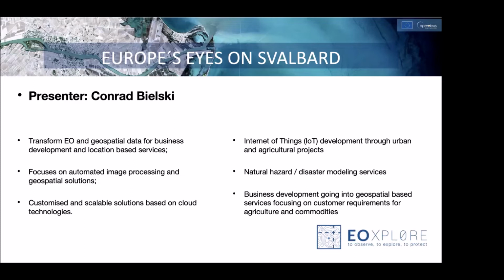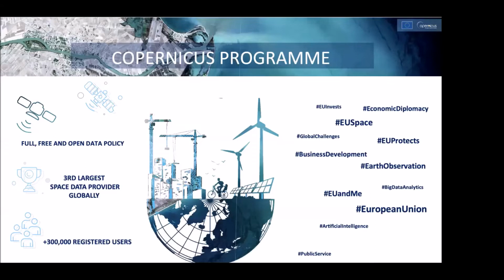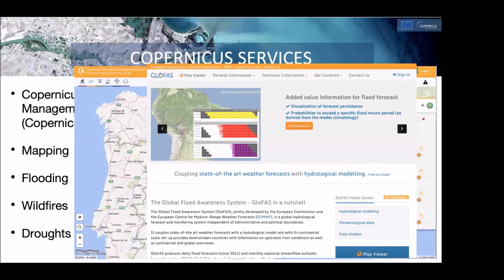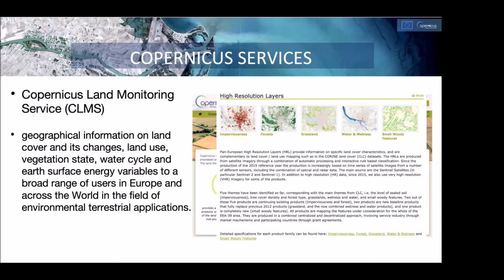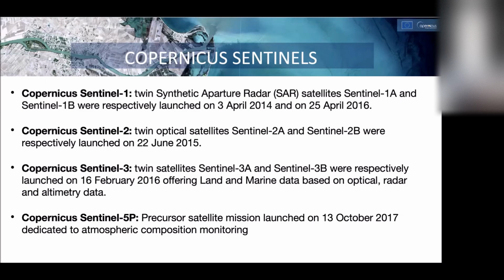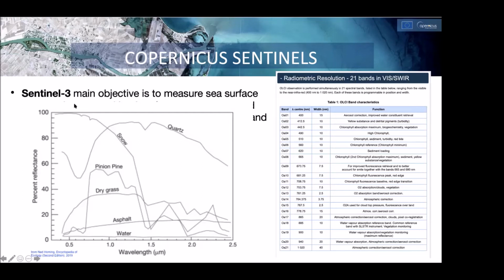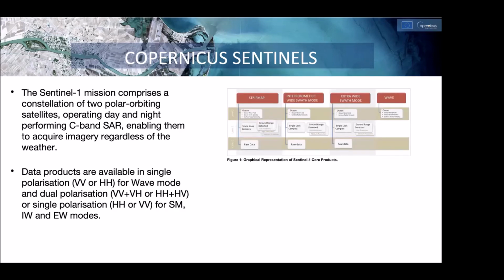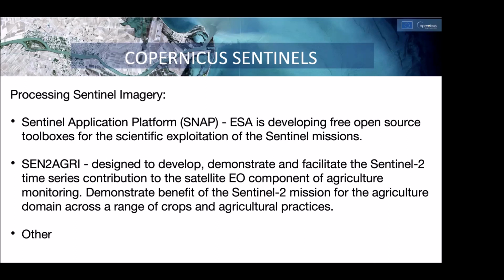Terrestrial Course: Europe’s Eyes on Svalbard through the Copernicus Programme (Conrad Bielski)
This is a lecture from the online SIOS training course "Terrestrial Remote Sensing in Svalbard" held 31 August - 4 September 2020.

"Europe’s Eyes on Svalbard through the Copernicus Programme" by Conrad Bielski, Eoxplore

Svalbard Integrated Arctic Earth Observing System, Remote Sensing, Terrestrial, Copernicus